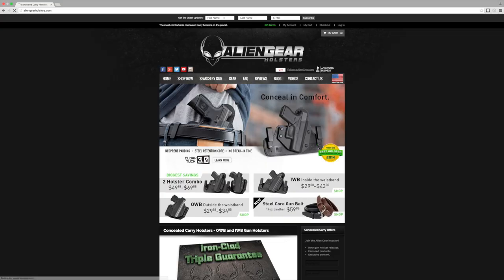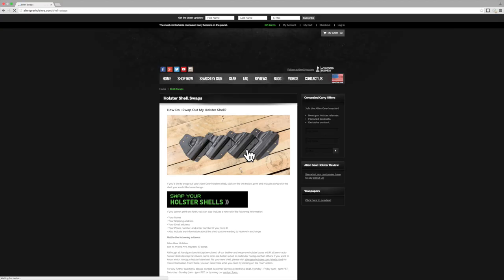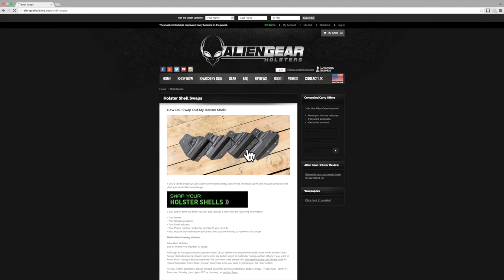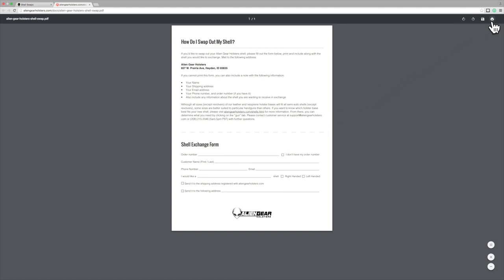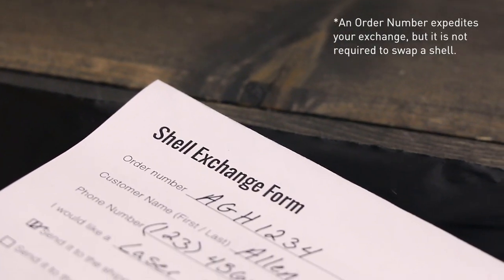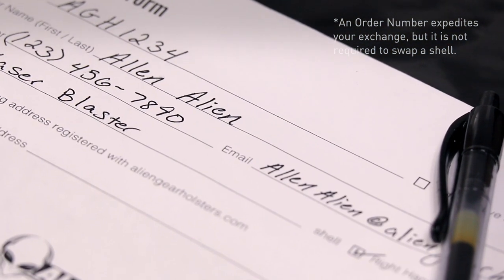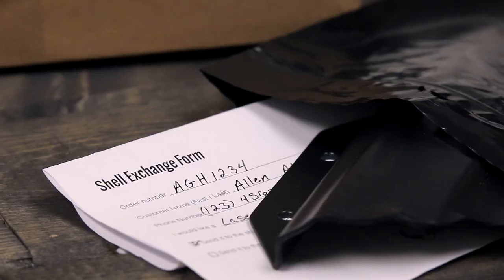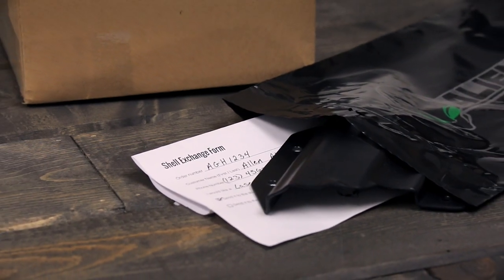Gun Holster Shells - Free Exchanges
How to Exchange an Alien Gear Holster Shell?

As an Alien Gear Holsters ) owner, you will always have the ability to exchange your current custom holster shell for a brand new one to match your new gun. Our free holster shell trades for life allows you to do this as many times as you’d like.
We have both holster shells for revolvers and pistols.

This video will walk you through the simple process of exchanging a gun holster shell

Step 1 – Navigate to Gun Holster Shell Swaps Page

Now click on the “Swap your Holster Shells” icon, and proceed to print out the holster shell swap form. Complete this to the best of your ability. You’ll want to include this with the holster shell you’re swapping. If you don’t have an access to a printer, please make sure that the following info is included on a piece of paper.

• Your Name
• Your Shipping Address
• Your Phone Number, and Order Number (if you have it)
• Also include any information about the shell you are wanting to receive in exchange.

If you cannot locate your order number, we will still honor your free shell trades for life.

Step 2 – Mail in the Shell Exchange Form and Your Old Holster Shell
Be sure to mail in the shell you would like to exchange along with the completed Shell Exchange

Custom Holster Shell Specs

Our Universal Shell Swap System allows you to exchange your shell as many times as you’d like in your concealed carry lifetime. These custom molded holster shells are thicker than other major competitors, which provides more durability and protection to your firearm. Their design also allows you to customize your holster’s retention by tightening or loosening the holster shell screws provided. Lastly, our OWB and IWB holster shells can be easily cleaned with a damp cloth.

Alien Gears Social Channels